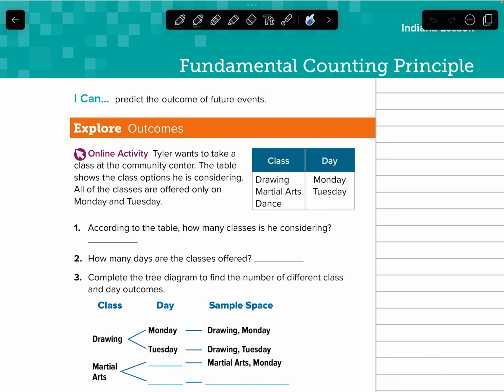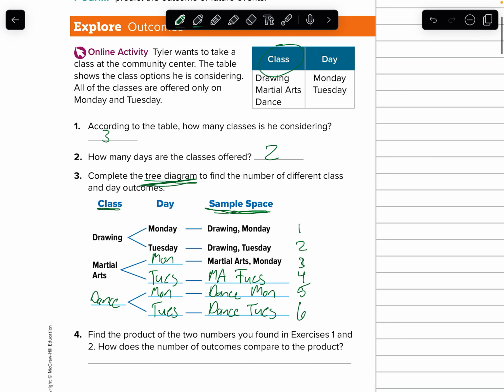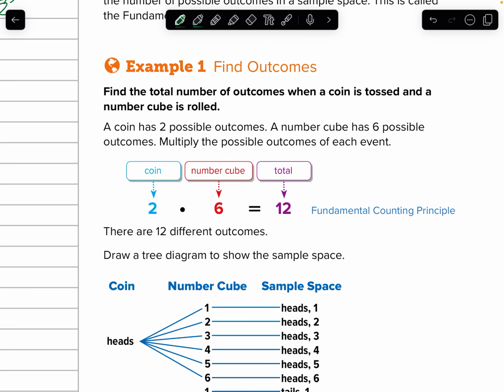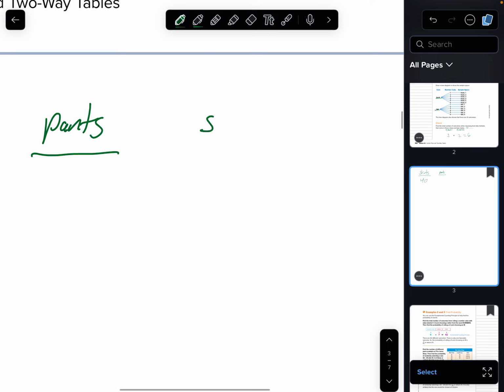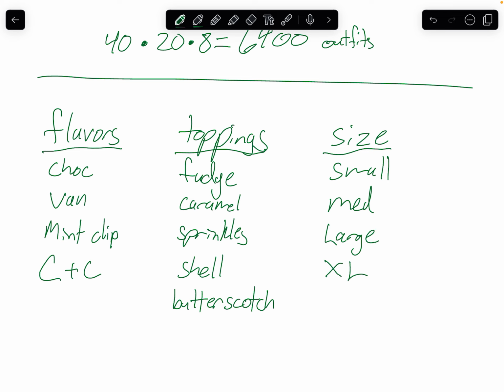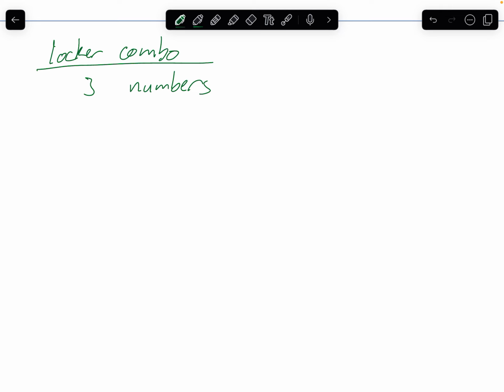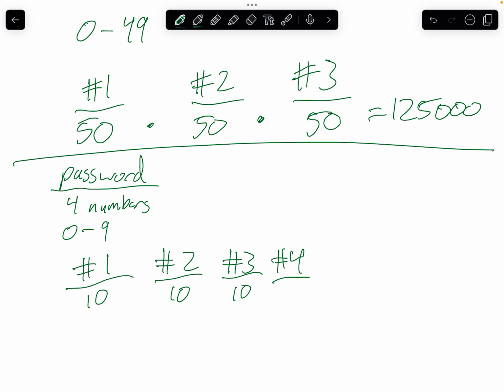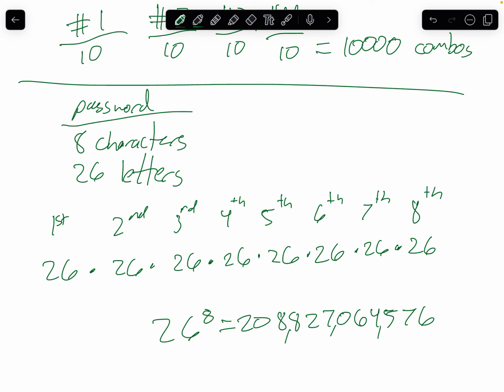Reveal fundamental counting principle